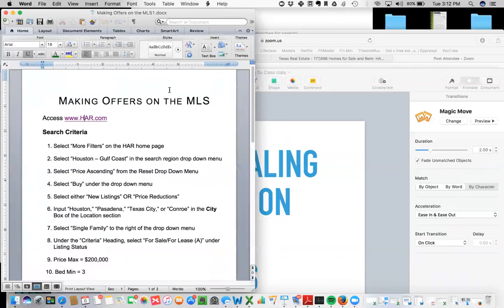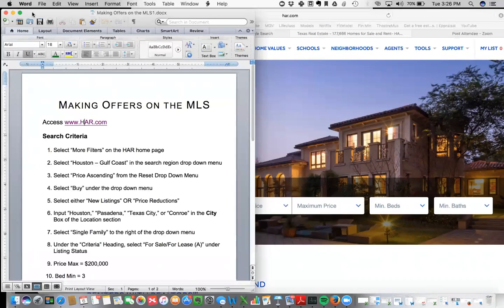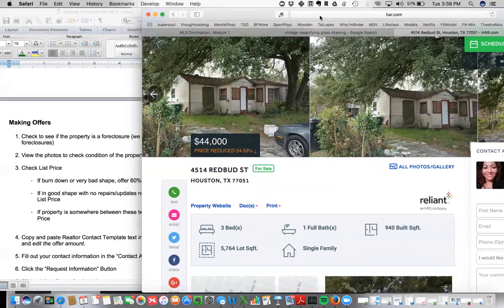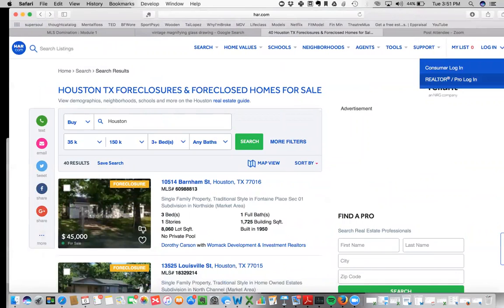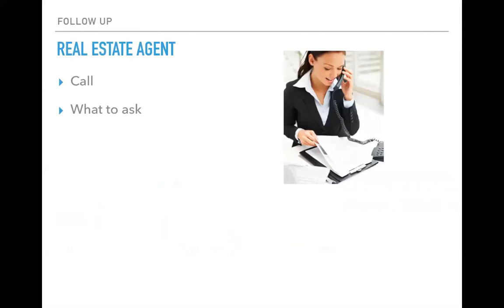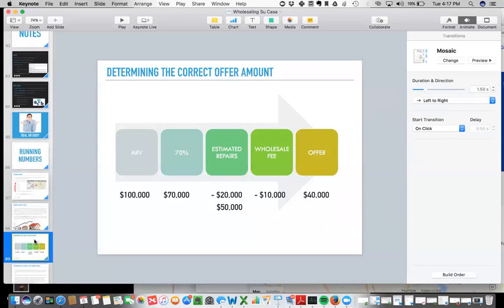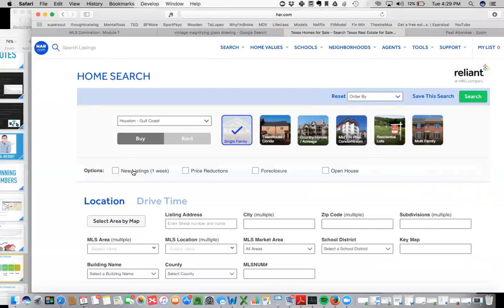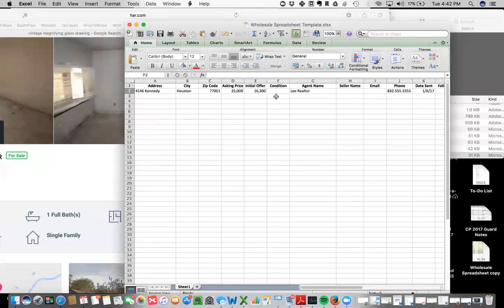MLS Training with Kendall